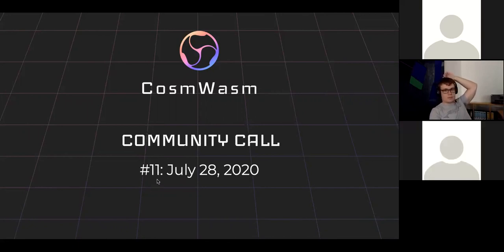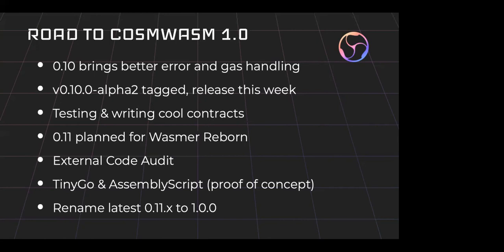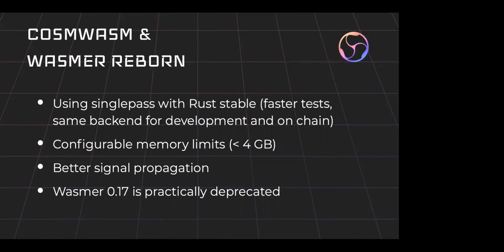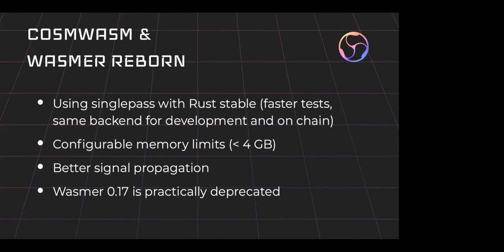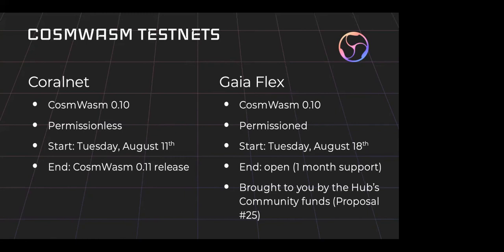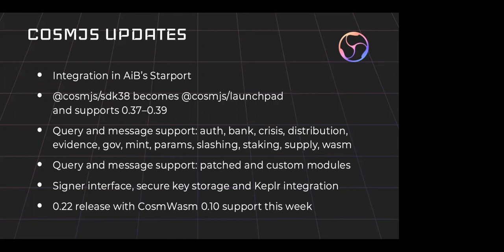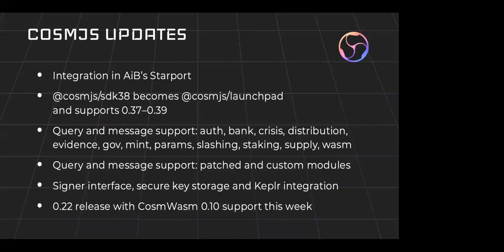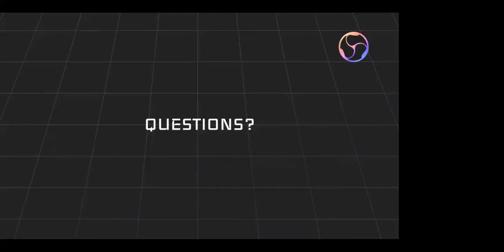CosmWasm Community Call #11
AGENDA
- The road towards CosmWasm 1.0
- Announcing 2 CosmWasm-powered testnets
- CosmJS updates
- Open Q&A